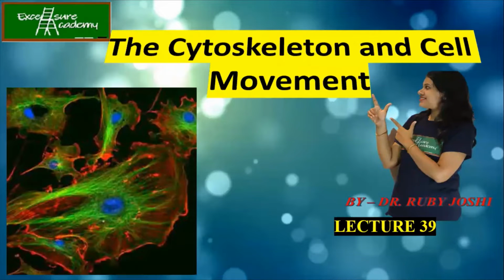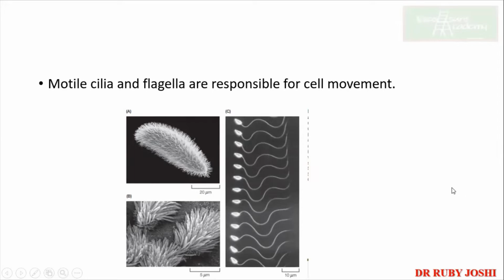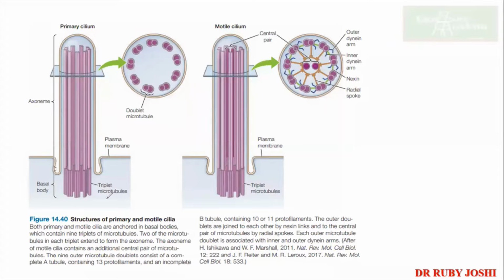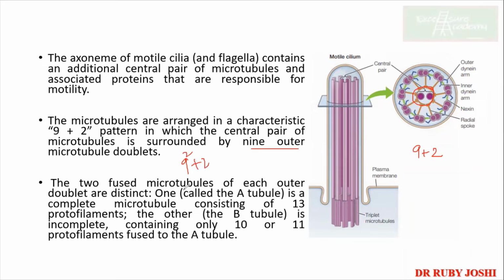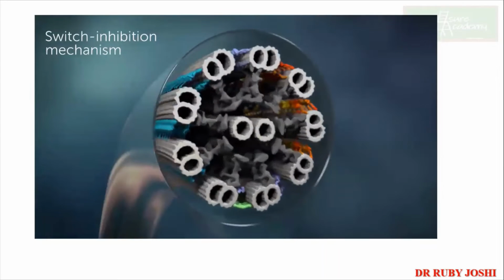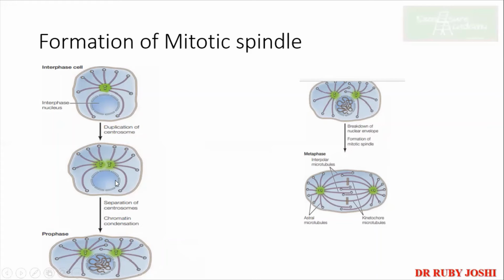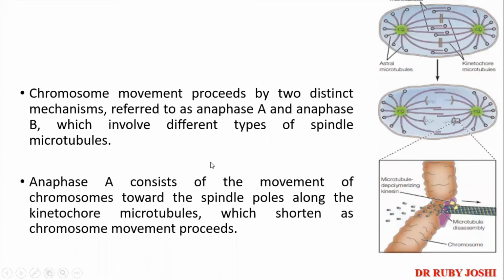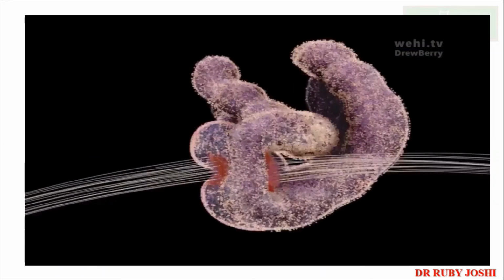Cytoskeleton and Cell Movements Lecture_39 Cell Biology Cilia and Flagella